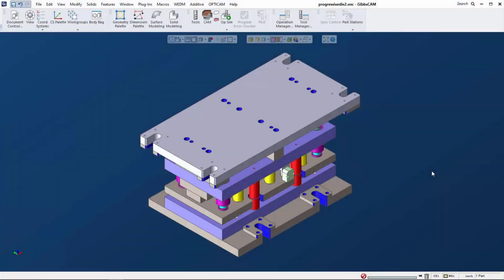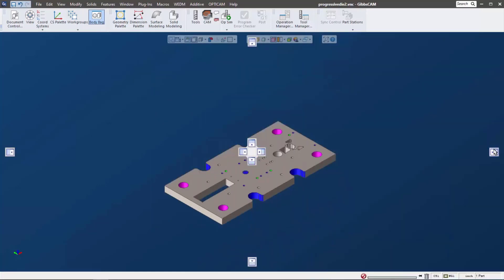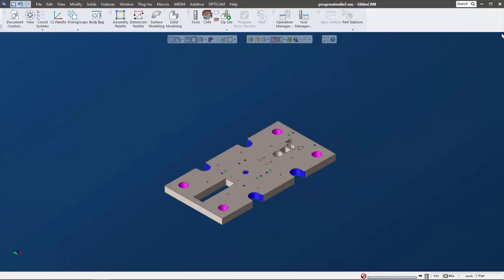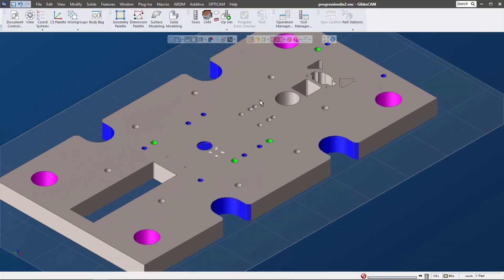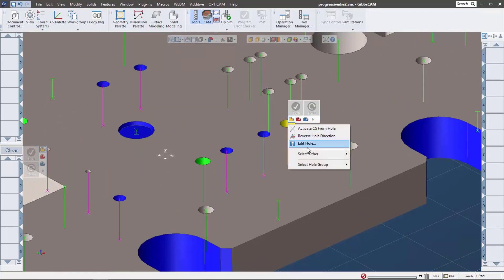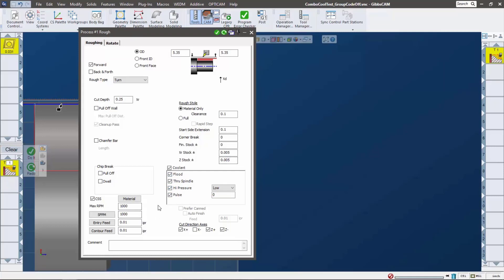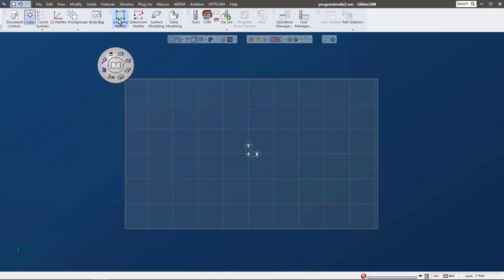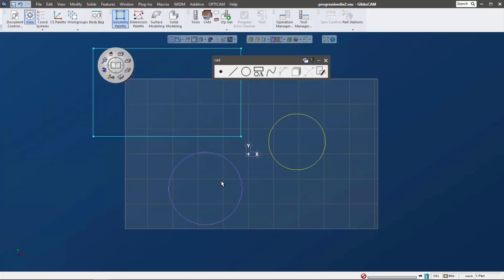GibbsCAM 14 Usability and Workflow Improvement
GibbsCAM 14 is packed with new interface and workflow improvements that make the things you do every day faster and easier. This video walks you through some of the highlights.
You will find out how to:
• Customize the Body Bag
• Dock windows for efficiency
• Easily find and select Hole Groups in the improved Hole Manager
• Customize the View Palette (Trackball) for quick access to often used commands
• Multiple coolant combinations available in Process Dialog
• Quickly sketch shapes with the Mouse Tool for fast geometry creation